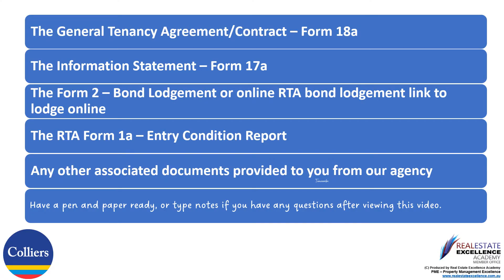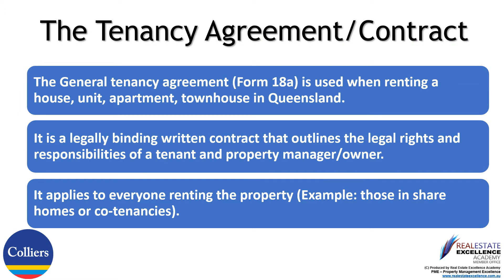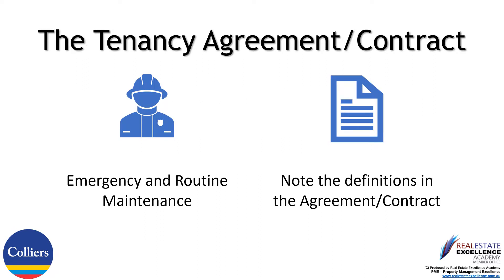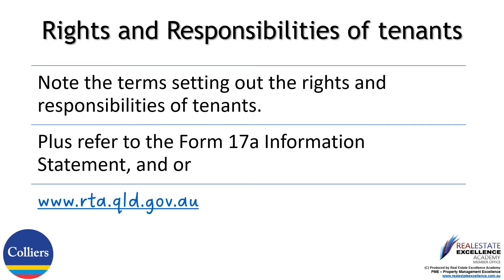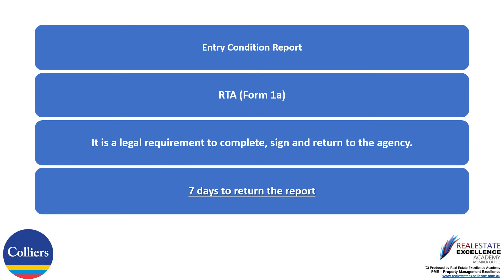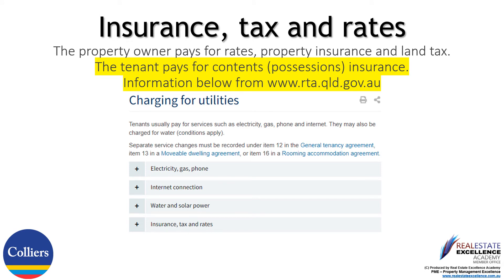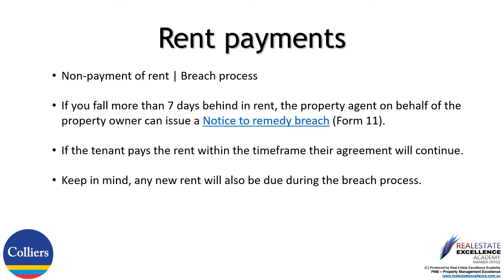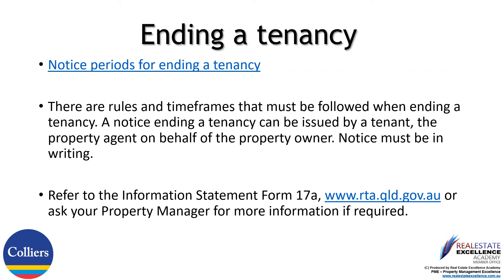Colliers International Toowoomba tenancy sign up presentation